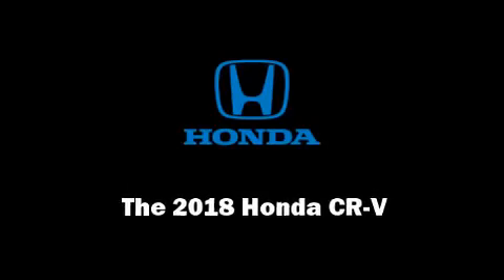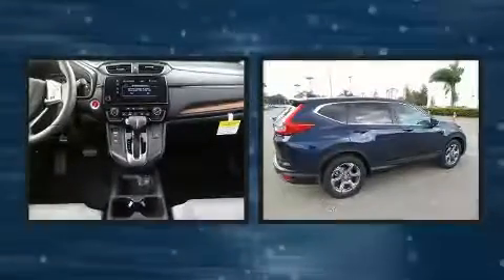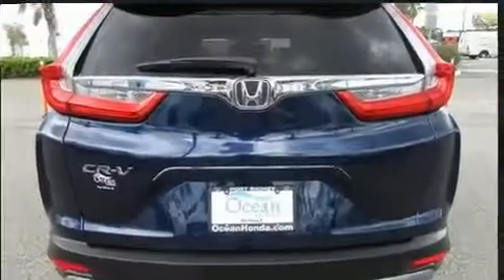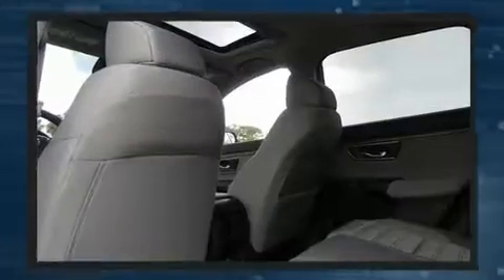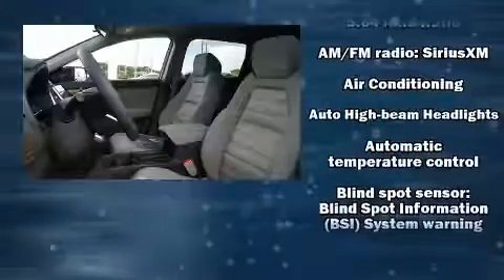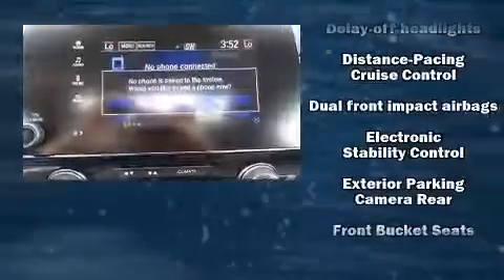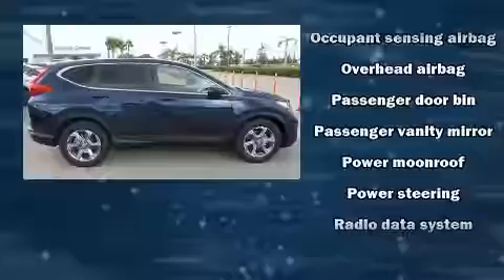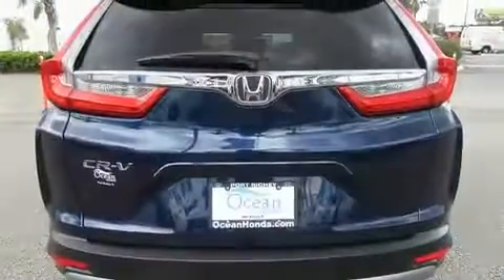2018 Honda CR-V EX 2WD in Port Richey, FL 34668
Ocean Honda
8442 U. S. Highway 19

Introducing the 2018 Honda CR-V. It features a continuously variable transmission, front-wheel drive, and an efficient 4 cylinder engine. The engine breathes better thanks to a turbocharger, improving both performance and economy. All of the premium features expected of a Honda are offered, including: a rear window wiper, fully automatic headlights, tilt steering wheel, lane departure warning, blind spot sensor, cruise control, and a split folding rear seat. For drivers who enjoy the natural environment, a power moon roof allows an infusion of fresh air. Audio features include an AM/FM radio, and 6 speakers, enhancing the audio experience throughout the interior. Honda also prioritized safety and security with features such as: head curtain airbags, front side impact airbags, traction control, brake assist, a panic alarm, and 4 wheel disc brakes with ABS. Electronic stability control stands out as a technologically savvy innovation, keeping you better connected to the road. We pride ourselves in consistently exceeding our customer's expectations. Please don't hesitate to give us a call.